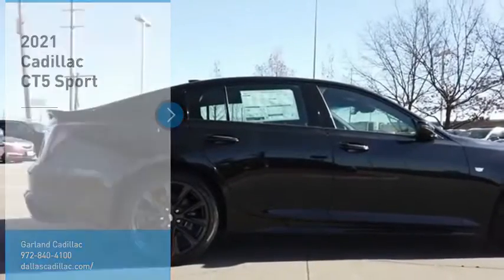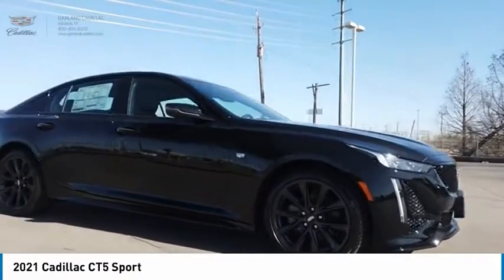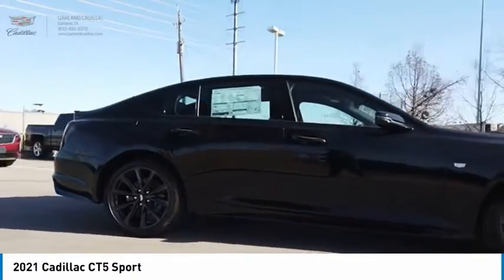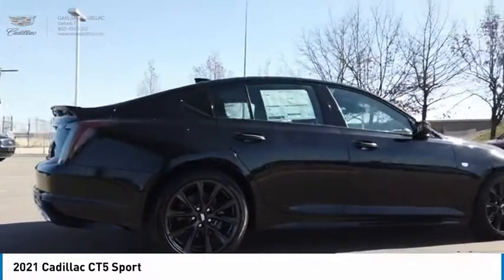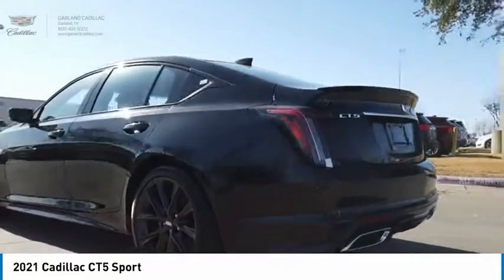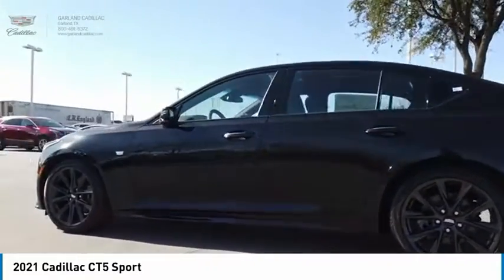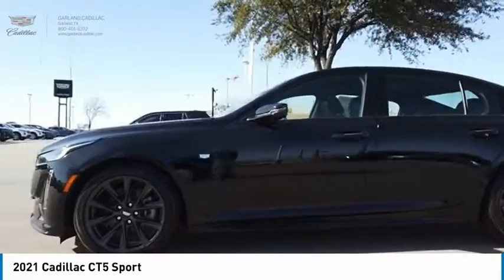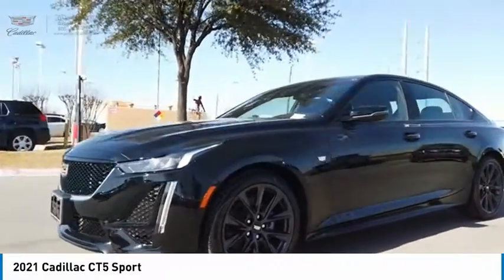2021 Cadillac CT5 Garland TX M0120785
2021 Cadillac CT5 Sport

Garland Cadillac
11675 LBJ freeway

Black Raven 2021 Cadillac CT5 Sport RWD 10-Speed Automatic 2.0L I4 Turbocharged DOHC 16V LEV3-ULEV70 237hp23/32 City/Highway MPG